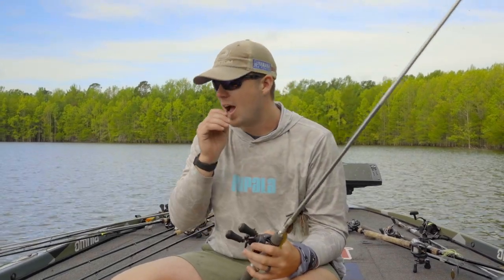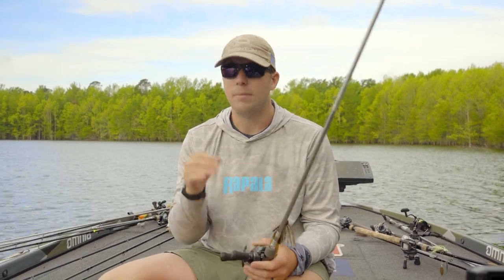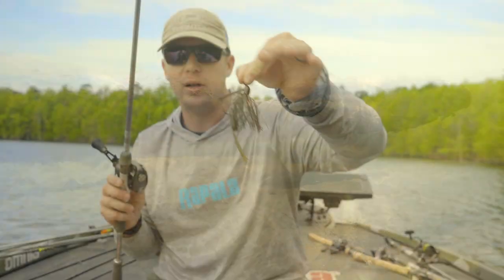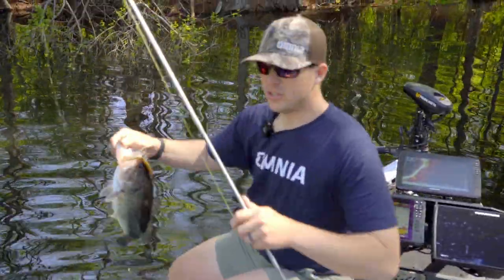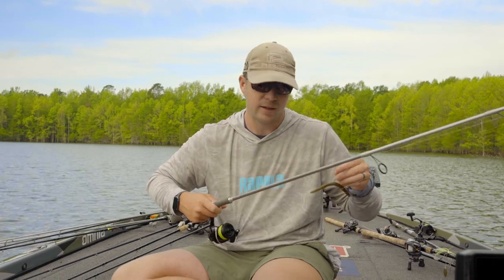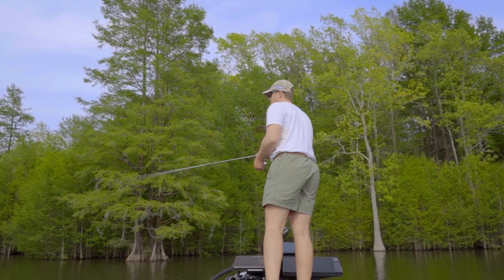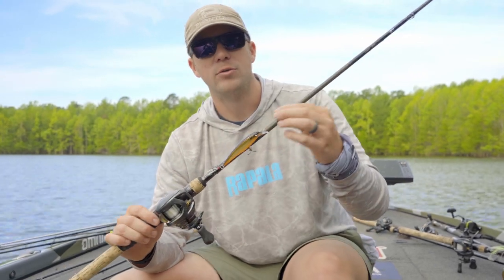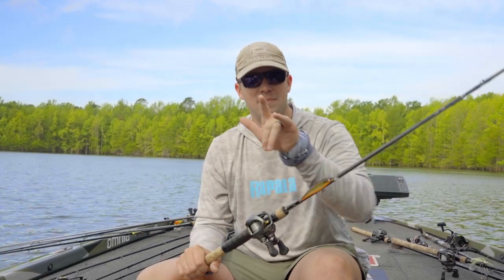Must Have Baits for South Carolina Bass Fishing w/ Patrick Walters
South Carolina native and Bassmaster Elite Series angler, Patrick Walters, is no stranger to catching bass in the diverse fisheries that South Carolina has to offer. Here, he breaks down three must-have baits for catching bass in the Palmetto State. No matter where Patrick goes, and this applies even to lakes outside of South Carolina, not much can beat a jig. Whether you swim it through heavy cover, casting or skipping under docks and trees, or dragging on points, a jig can be fished effectively on any lake in South Carolina. With 20lb Sufix Advance fluorocarbon on a 7'1" Heavy Daiwa Tatula Elite casting rod with an 8.1:1 Daiwa Tatula Elite Pitch and Flip, you've got everything you need for jig fishing bass in South Carolina. Next comes the trusty wacky rig, which catches fish anytime of the year on any lake you fish. Particularly when fish are near the spawn and come to the bank, it's hard to beat a wacky rigged Zoom Fluke Stick with #1 VMC Neko Hook on 10lb Sufix 832 braid to a 12lb Sufix Advance fluorocarbon. Patrick's rod for the wacky rig is a Tatula Elite 7'0" "All-Around" spinning rod, which is a Medium/Medium-Heavy power and his reel is the Daiwa Tatula LT 4000 spinning reel. Last, but not least, Patrick's final must-have bait for South Carolina bass fishing is a hard jerkbait. The Rapala X-Rap is a great prespawn jerkbait that Patrick throws on 12-14lb Sufix Advance fluorocarbon on the Daiwa Tatula 7'0" Jerkbait rod with a Daiwa Steez or Tatula SV TW casting reel. With the jig, wacky rig, and jerkbait, you can hit any lake in South Carolina with the confidence to catch more bass!